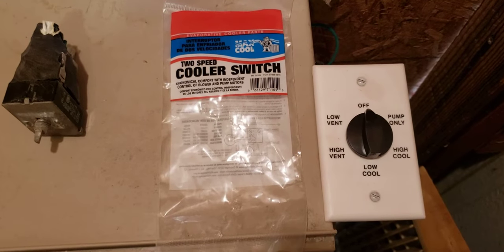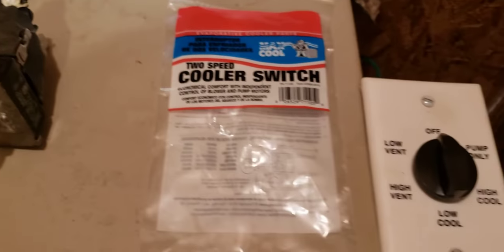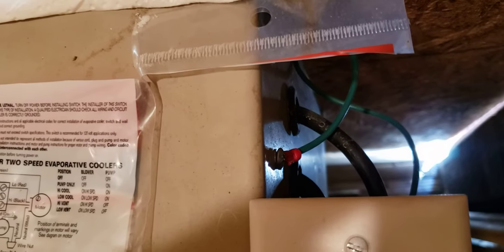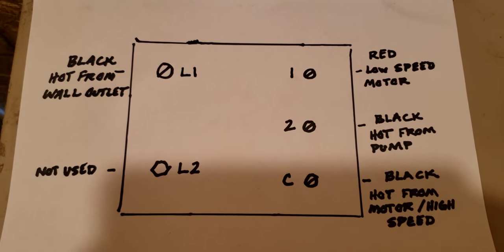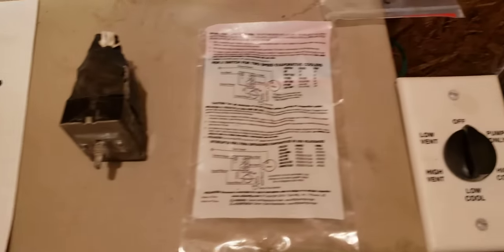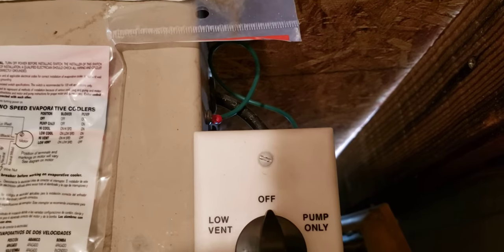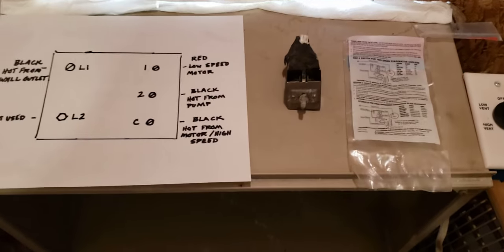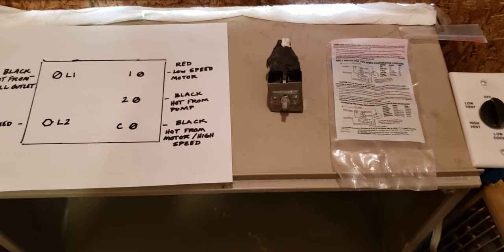Swamp cooler switch wiring diagram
Here is a video to help you understand the wiring of a new swamp cooler switch.  Since the original swamp cooler switches are difficult or impossible to locate this video will help you understand how to wire your swamp cooler motor and pump to a wall mount switch that are commonly available on Amazon or at your and big box hardware stores.